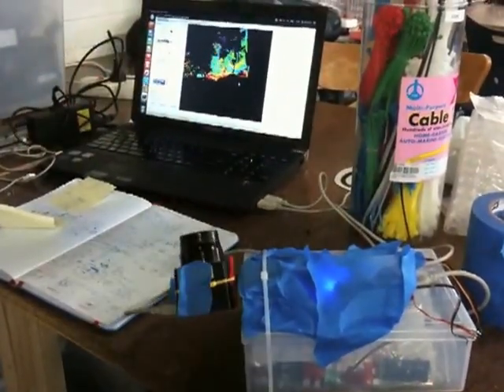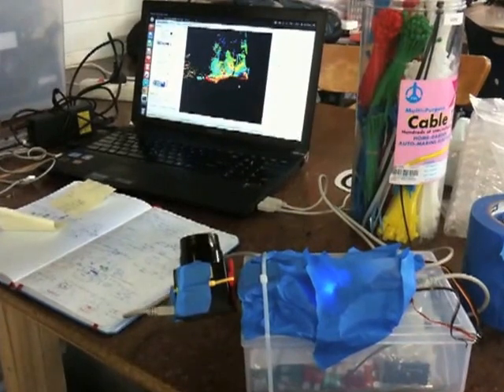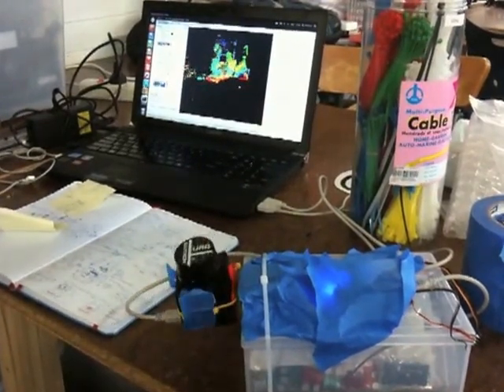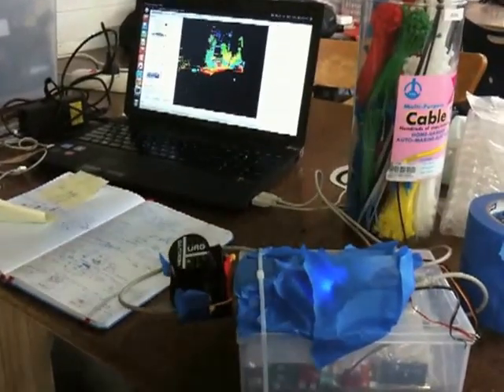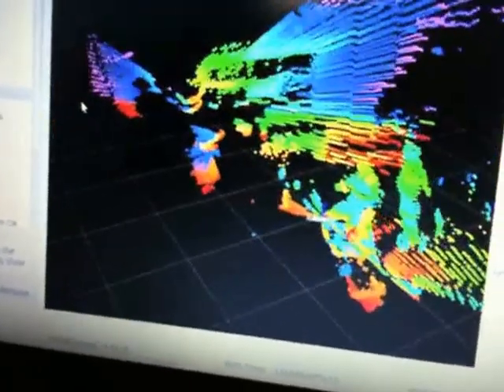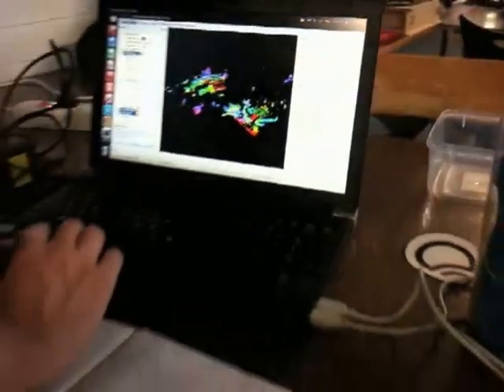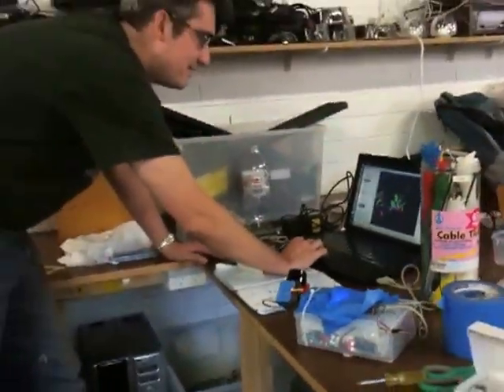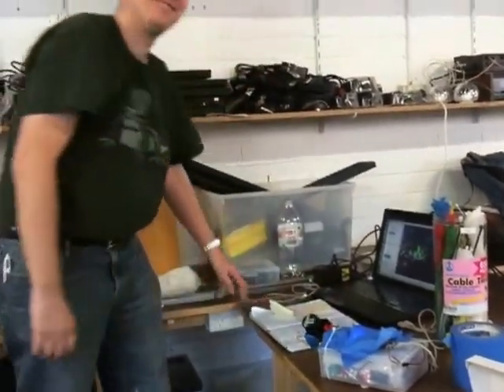Gavin Smith's quick ROS, Lidar and Arduino hack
Gavin dropped into the Melbourne HackerSpace with his new Lidar unit.  Using standard ROS components, within an hour, he'd hacked together an Arduino with a servo tilting the Lidar unit (held together with cable ties and blue tape) and sending angular data to a ROS 3D mapping component that provided 3D room mapping.  You can clearly see the two of us standing next to the Lidar unit ... as well as some of the room features, e.g. wall and roof.